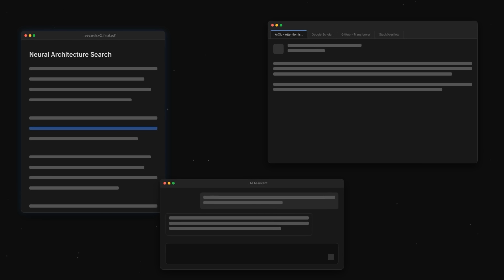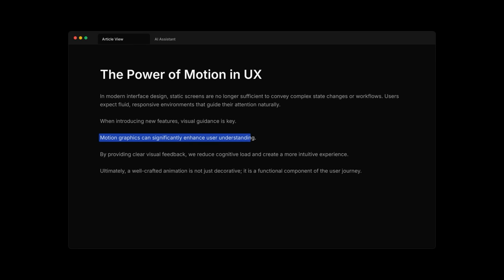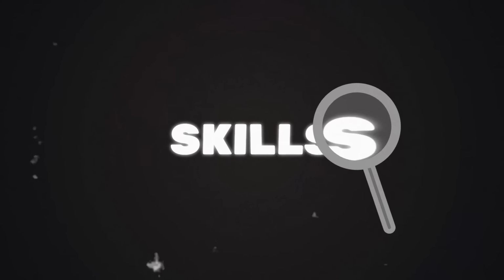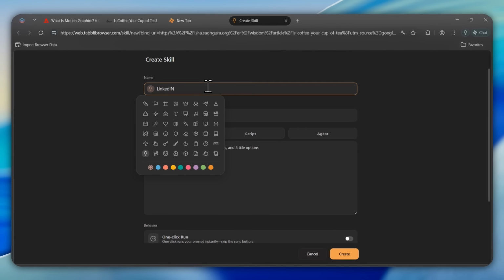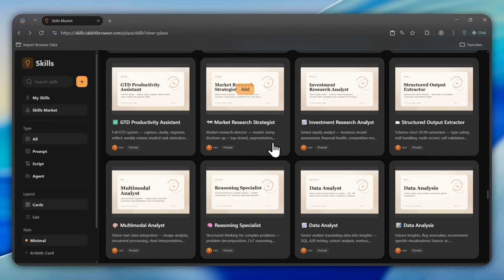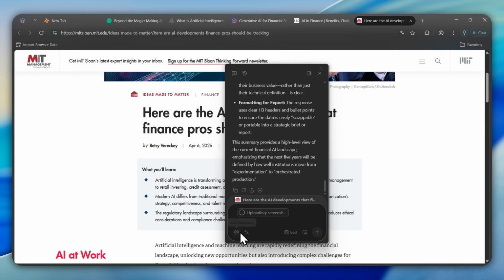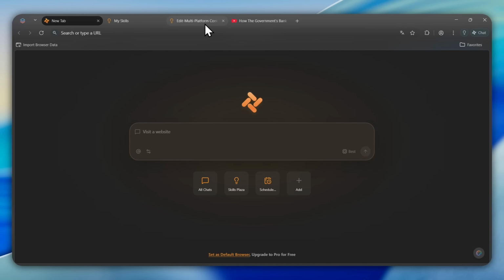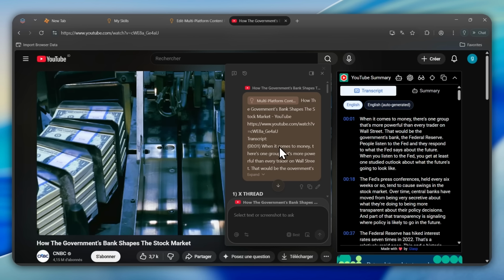AI Browser That Actually Understands Your Workflow | Tabbit Browser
Tabbit is an AI native browser that puts multi model chat, reusable Skills, smart tab management, and context aware AI directly inside your workflow.

Instead of switching between tabs, copying text into another AI tool, repeating the same prompts, and losing context, Tabbit lets you chat with AI inside the browser while it understands the page you are working on. In this video, I break down how Tabbit fits into real workflows, from research and content repurposing to reusable prompts, automation, and smart context management.

You will see how Tabbit helps with page summaries, article breakdowns, reusable Skills, script based workflows, agent Skills, context attachments, reports, and turning one piece of content into multiple formats like X threads, YouTube Shorts scripts, and TikTok versions.

👇 Chapters:

0:00 Why Normal Browser Workflows Feel Broken
0:44 The Copy Paste Problem
0:58 Built In AI Chat Sidebar
1:30 Reusable Skills Explained
1:58 Creating a Custom Skill
2:17 Prompt Skills, Script Skills, and Agent Skills
2:41 Skills Market
2:52 Using Tabbit for Real Workflows
3:17 Context Attachments
3:33 Repurposing Content Across Platforms
4:01 Building an Agent Skill
4:27 One Click Content Workflow
4:42 Why Tabbit Feels Like an AI Copilot
4:49 Limited Time Free Access
4:56 Final Thoughts

Tabbit is useful for creators, marketers, researchers, students, founders, and anyone who wants to browse, research, write, summarize, and automate repetitive browser tasks faster.